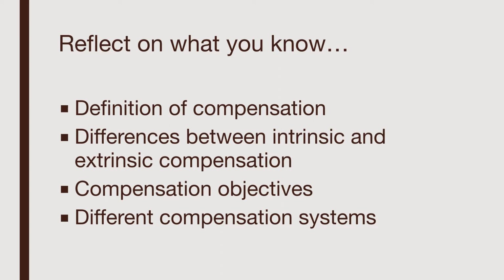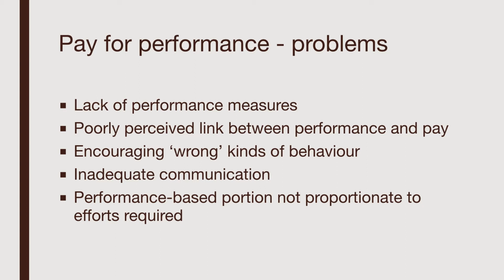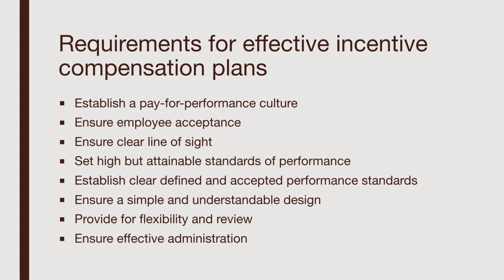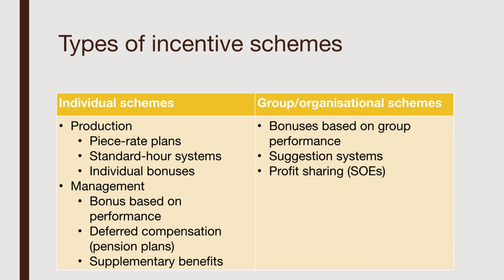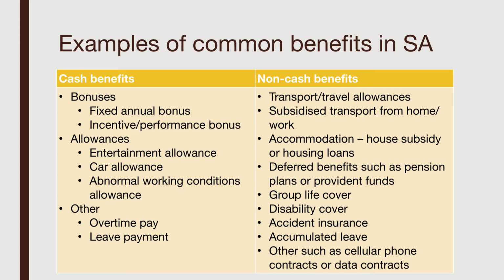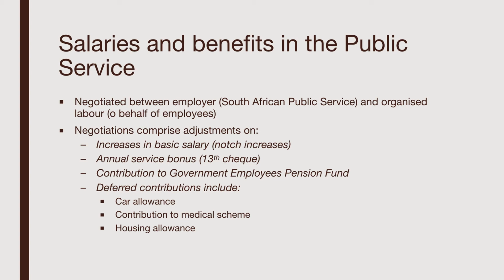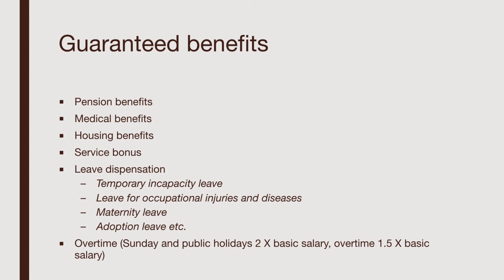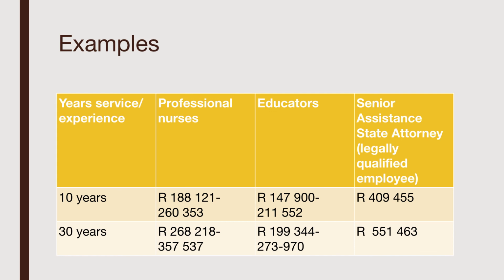PMA 710 Week 10 Lecture video